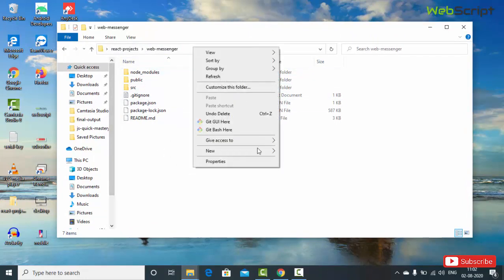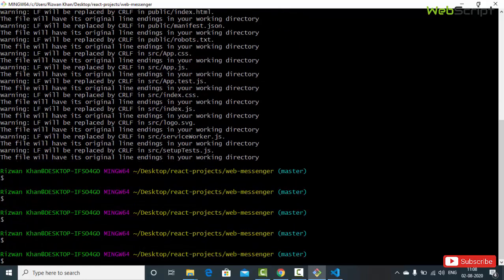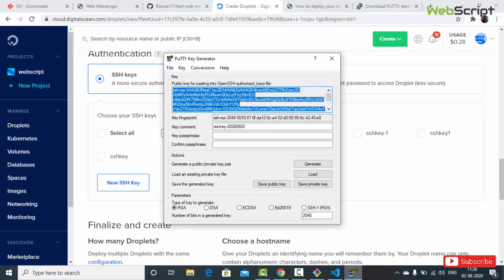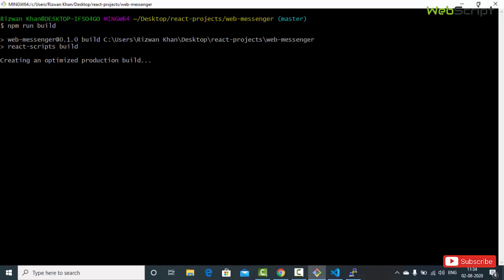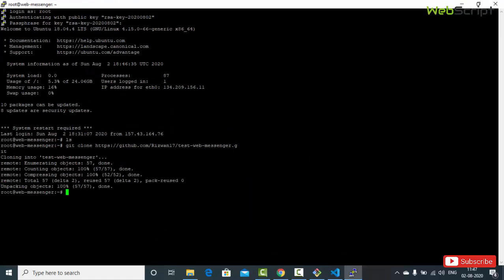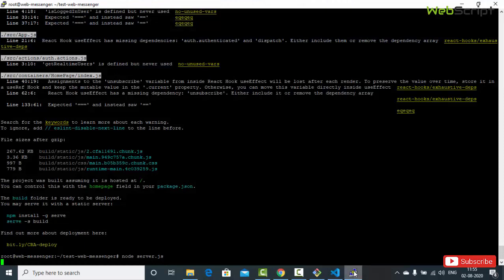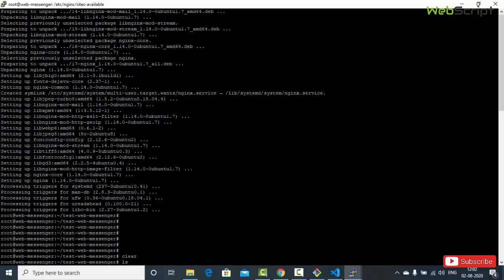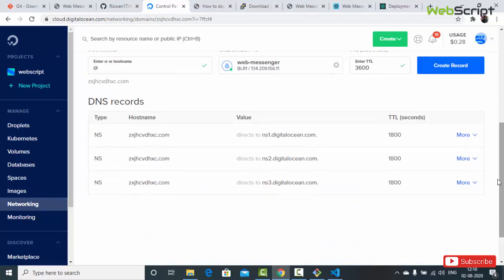How to deploy a React, Node or Express JS application to production | Digital Ocean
In this video we are going to learn deployment of react, node or express js application to production, In this video we will use digital ocean cloud server for deployment of our application. this process works for every nodejs based application which runs on development server.